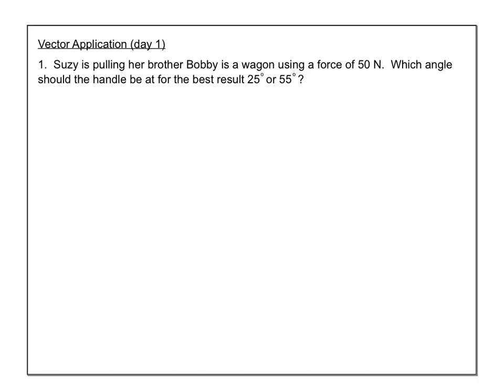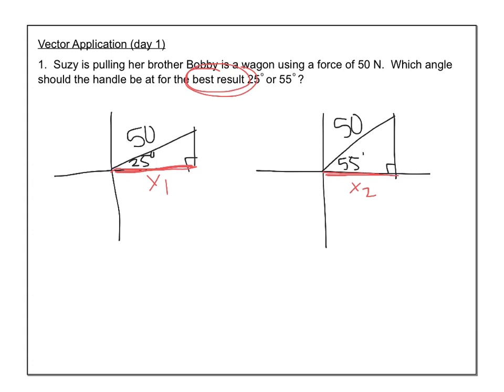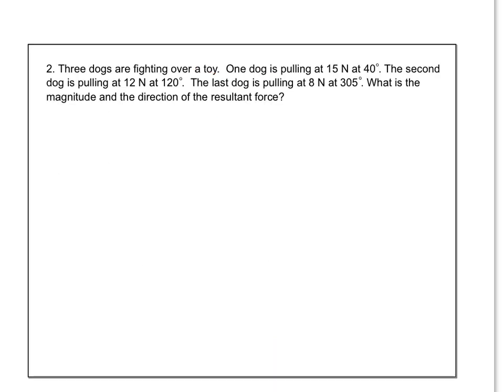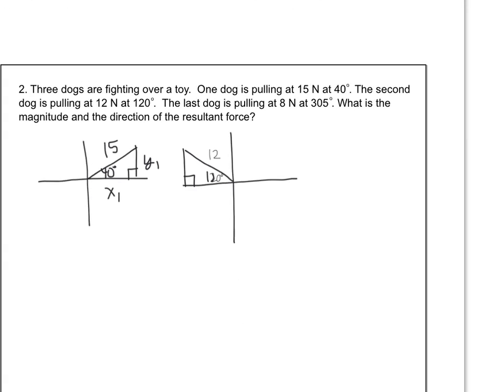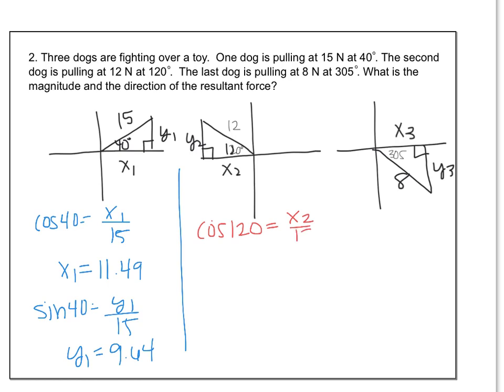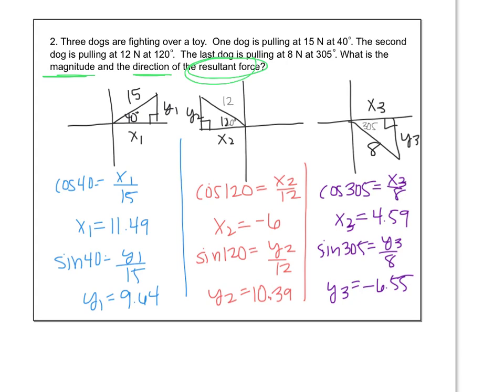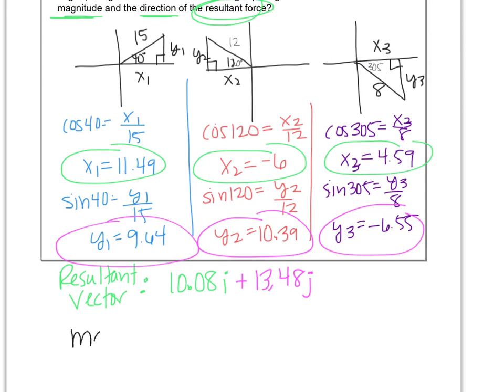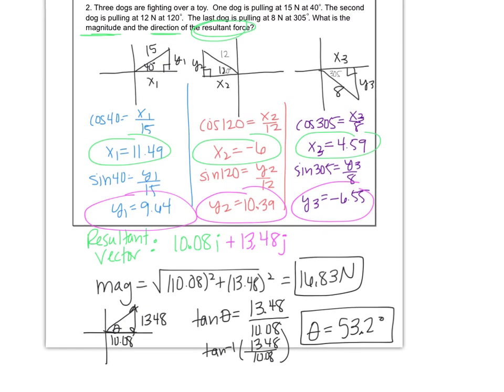TrigAnalyt Vector App Notes